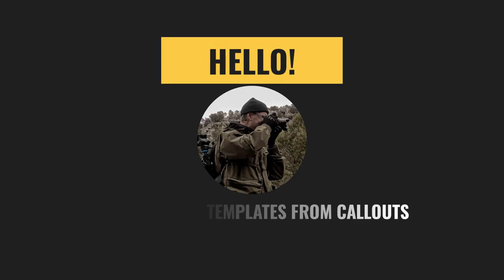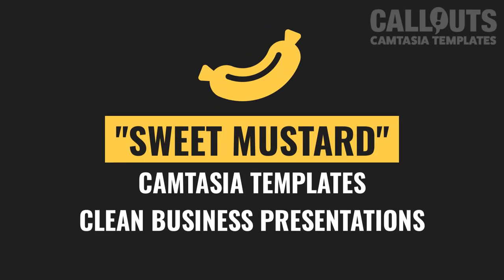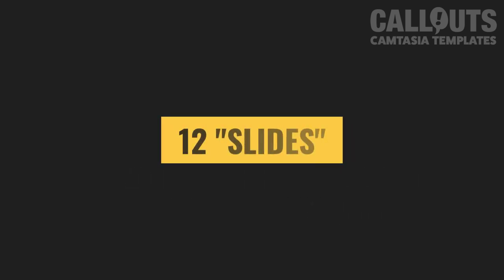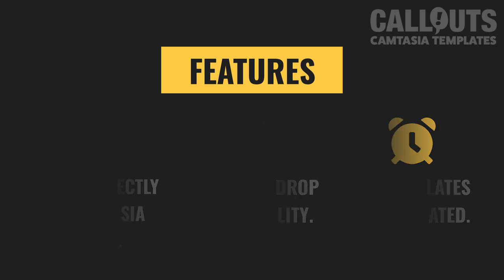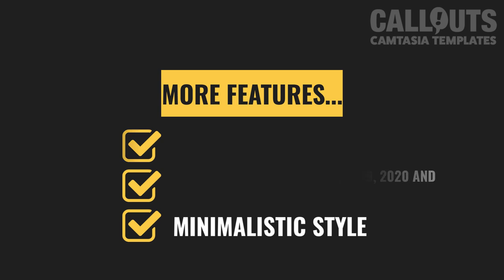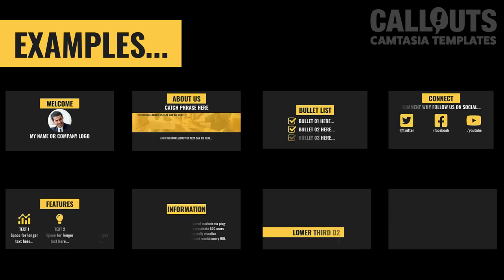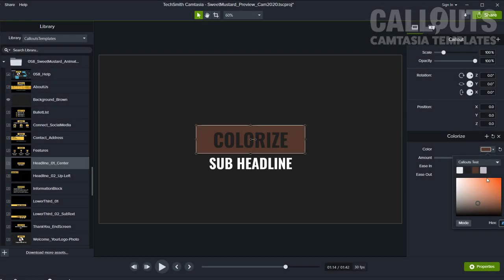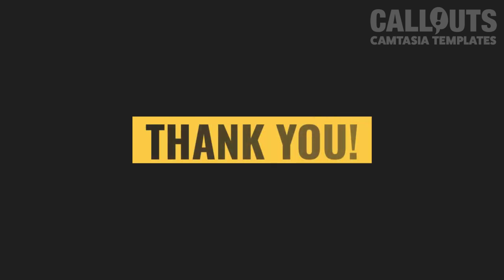New Camtasia “Sweet Mustard” Clean Business Presentation Templates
Join Callouts for low monthly or yearly fee to access this and over 600 other Camtasia templates

Introducing our newest Camtasia template collection, Sweet Mustard. And it’s oh so sweet. This collection includes 12 different business-themed presentation templates in a simple and clean style.

The slides were made to quickly and easily put together consistent looking company presentation videos and tutorial videos. Template slides such as Welcome, About Us, Social Media Connect, Bullets, Headlines, and Lower Third templates have been included.

These templates have been inspired by modern, flat presentations. All templates have drag-and-drop functionality, are animated, and you can easily the font. If you aren’t fond of mustard, you can even change the color quickly, with the colorize function.

Installers are included for Camtasia 9, 2018, 2019, and 2020. The templates should also work in future versions.